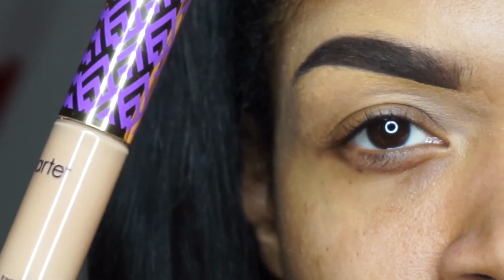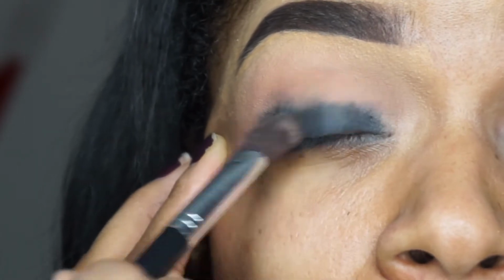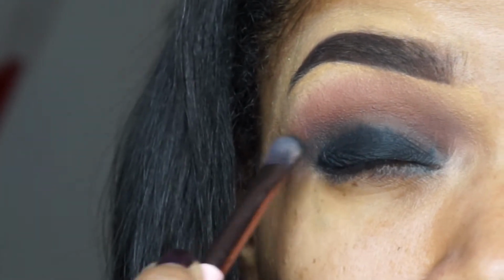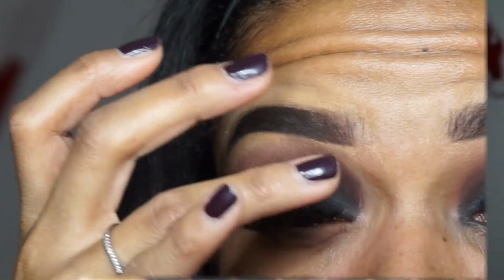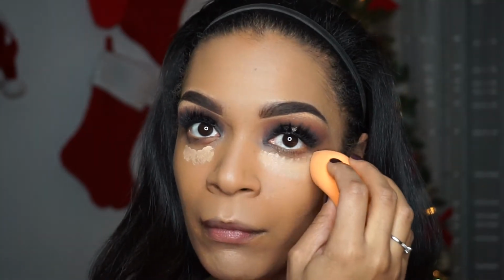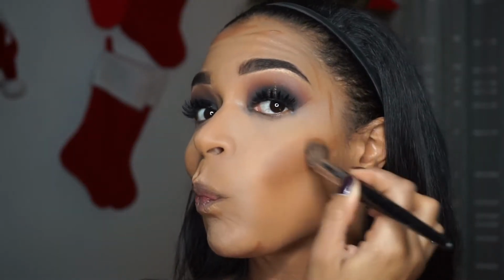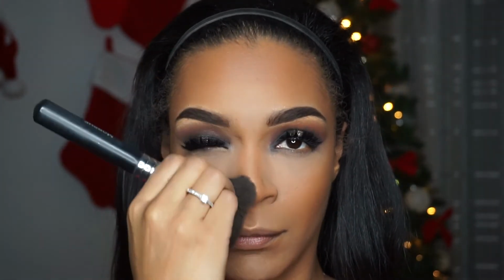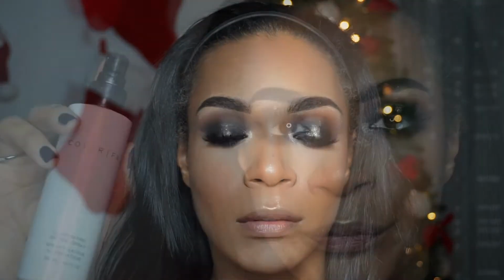NYE New Year's Eve Makeup [Full Face Tutorial] | MissFlorence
Hey dolls,

ending the year with  tutorial for you guys...
Hope you guys enjoy your last hours of 2017!
2018 will be great for all of us!!!

Muchos love dolls... XoXo

Products mentioned:
Taste shape tape -medium
ABH shadows: soft peach, morocco, fudge and noir
Social eyes lashes - Electra
Nars all day luminous weightless foundation - tahoe
cody airspun loose powder - translucent
Artist cotoure diamond glow powder - illuminati
la girl pro conceal - chestnut
Guerlain Terracotta bronzer - No. 05
Urban decay 24/7 glide on pencil - perversion
Studiomakeup - Luminous Loose Blush
Ofra Lipliner - Wine
Maybelline Matte lipstick - Daringly nude
Lancome Juicy tubes - Simmer